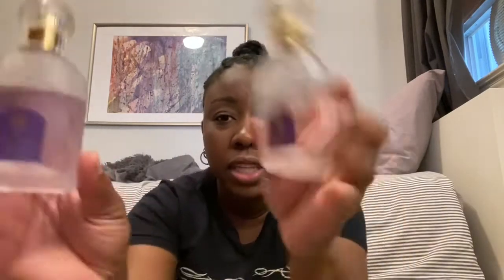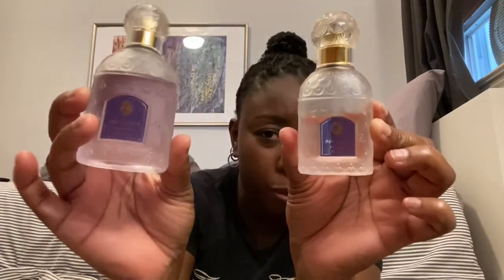Perfume Collection Pt.1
It’s been a while since I’ve uploaded a video and for the past couple of months I have spent all my money on perfumes. Here’s part of my collection. Enjoy